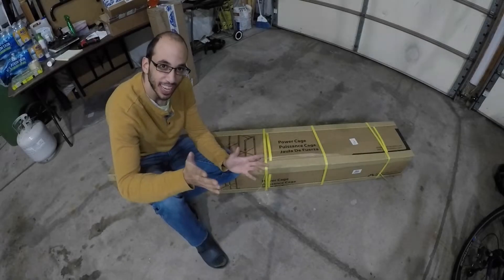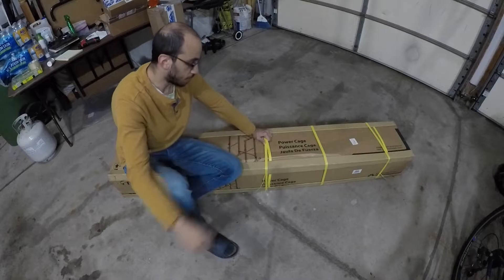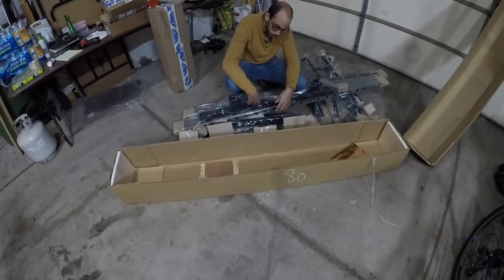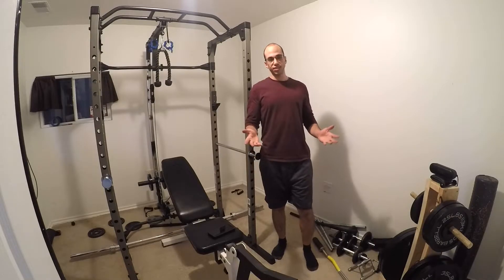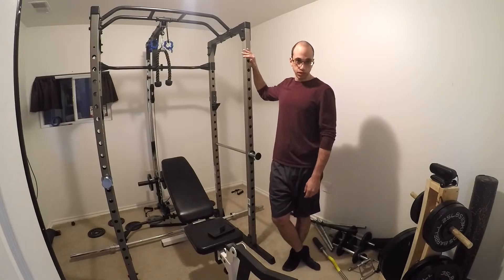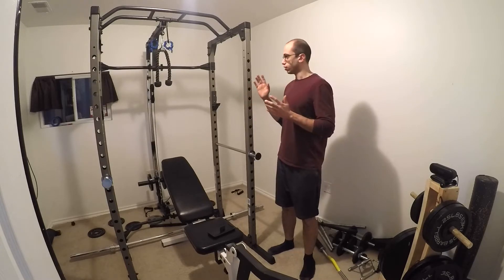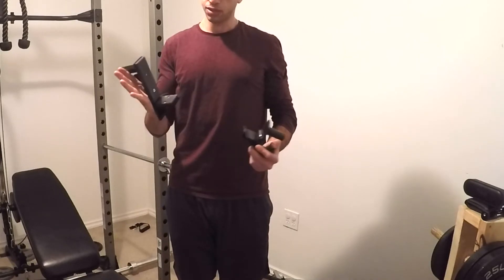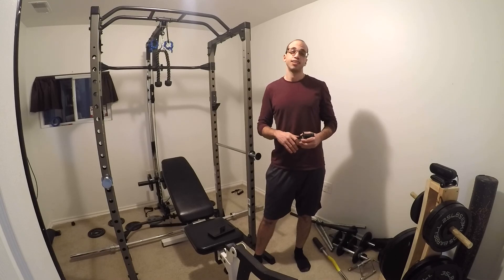Progear Squat Rack and Lat Pull Down - Unboxing, Assembly, and Review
Hey everyone! So today I will be showing you my gym setup and unboxing, assembly and review of the progear 1600 squat rack and the 320 lat pull down attachment. I hope you enjoy watching the video and please leave any questions in the comments below!

Progear 1600 Squat Rack:

Fitness Reality 810XLT Super Max Power Cage with Optional Lat Pull-down Attachment:

Fitness Reality Squat Rack:

Fitness Reality Squat Rack with Pull Down:

Pull down attachments:

J Hooks 2x2:

J Hooks 2x3:

Heart Rate Monitor:

Foam Roller:

Barbell Locks / Clamps:

Lifting Hooks:

Due to factors beyond the control of JoesDIY, it cannot guarantee against unauthorized modifications of this information. JoesDIY assumes no liability for property damages or injury incurred as a result of any of the information contained in this video. JoesDIY recommends to follow safe practices when working with power tools, automotive lifts, lifting tools, jack stands, electrical equipment, chemicals, or any other tools or equipment seen or implied in this video. Due to factors beyond the control of JoesDIY, no information contained in this video shall create any express or implied warranty or guarantee of any particular result. Any injury, damage or loss that may result from improper use of these tools, equipment, or the information contained in this video is the sole responsibility of the user and not JoesDIY.